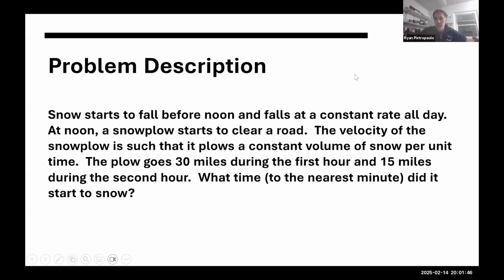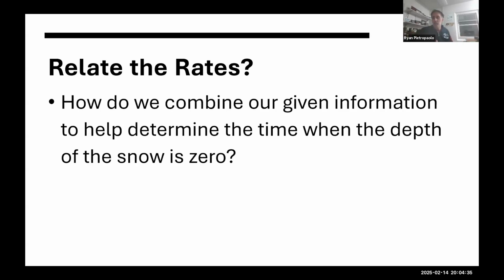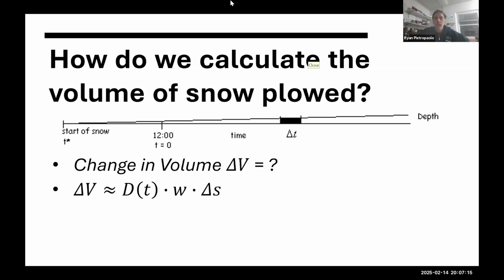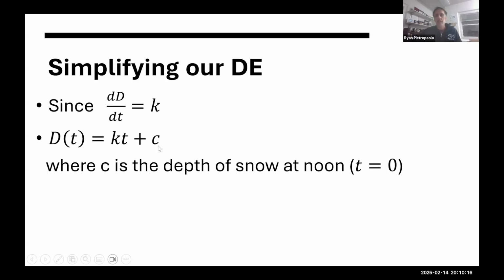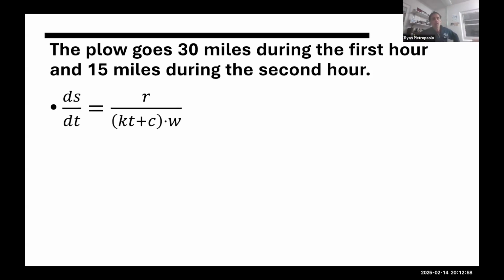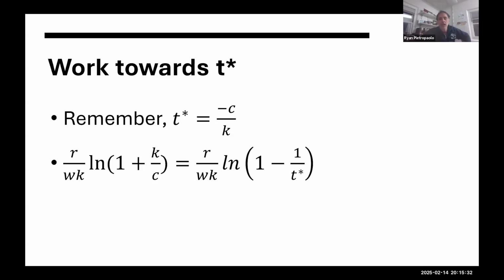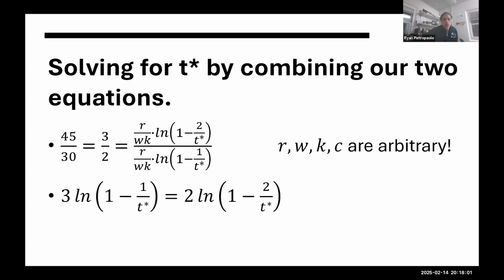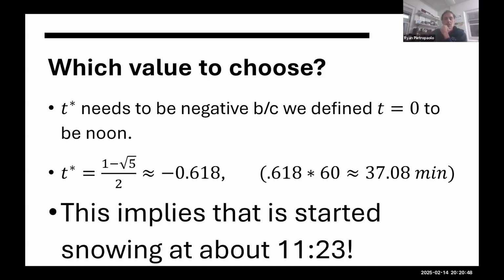Snowplow Problem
Presented by:
     Ryan Pietropaolo, North Carolina School of Science and Mathematics Durham NC USA

Abstract: My favorite DE problem. Its beauty is in its simplicity! "Snow starts to fall before noon and falls at a constant rate all day. At noon, a snowplow starts to clear a road. The velocity of the snowplow is such that it removes snow at a constant rate. The plow goes 1 mile during the first hour and one-half mile during the second hour. What time did it start to snow?"